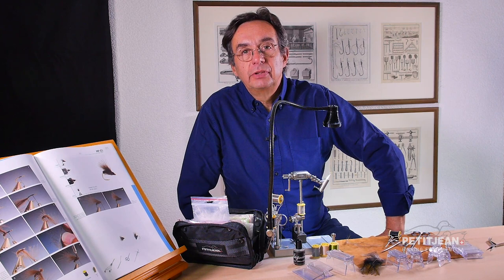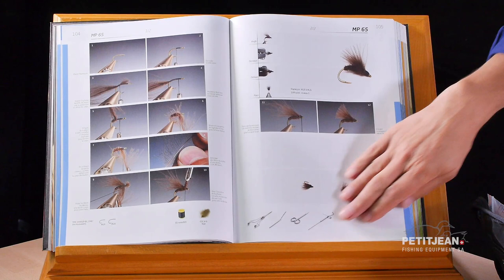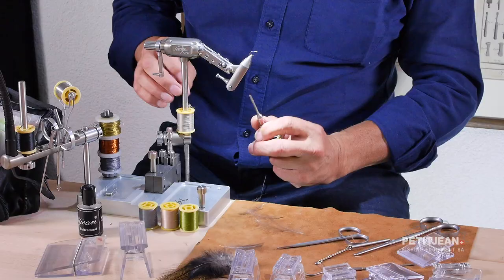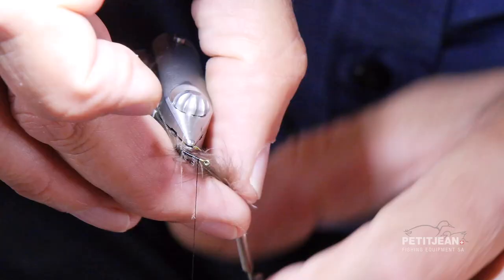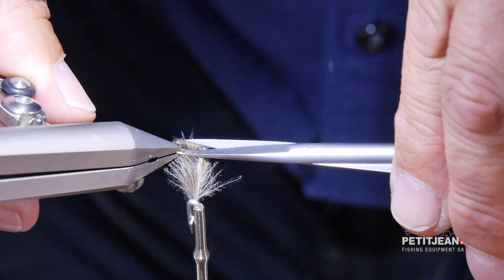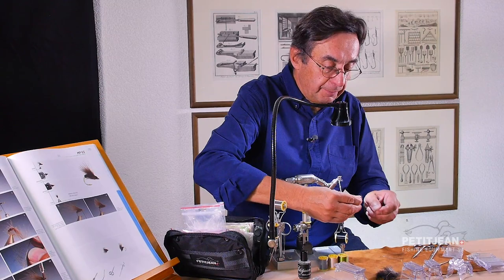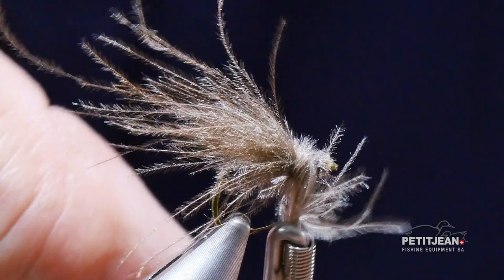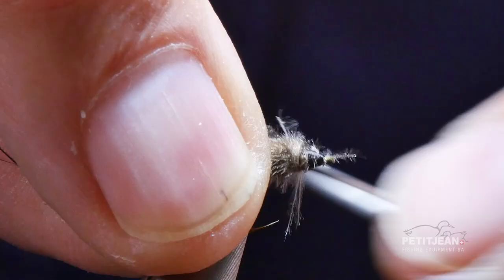MP 65 by Marc Petitjean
Fly tying tutorial by Marc Petitjean. Model MP 65.
Tutoriel de montage de mouche CDC par Marc Petitjean. Modèle MP 65.